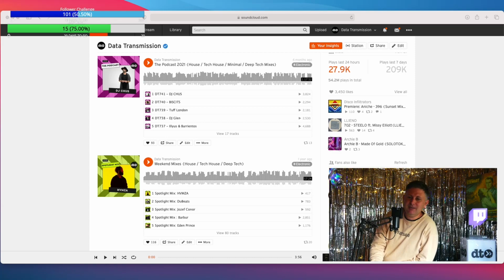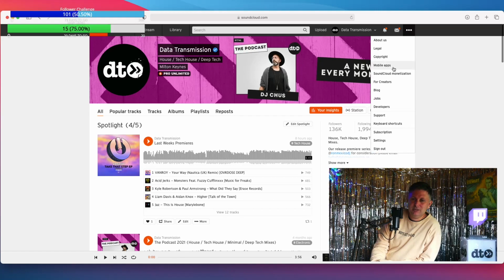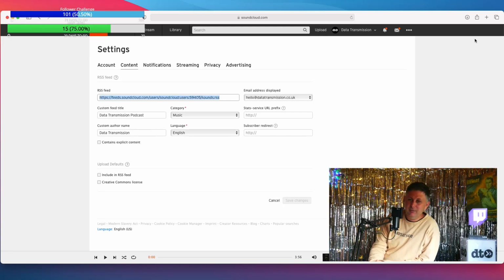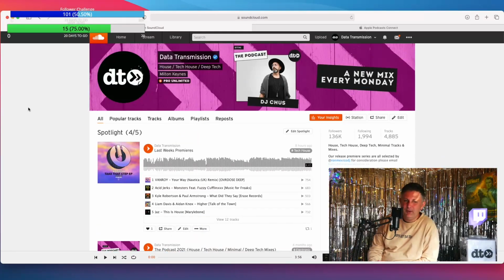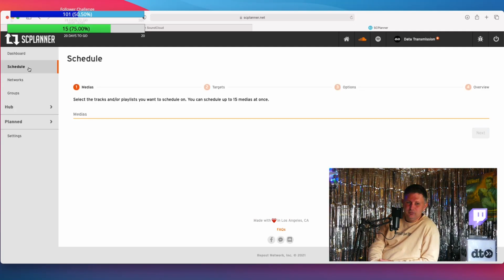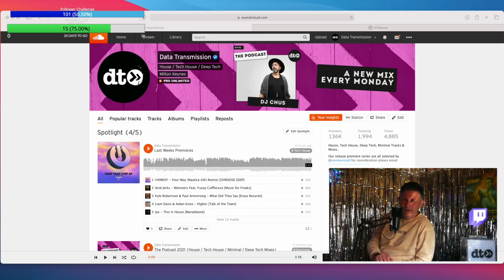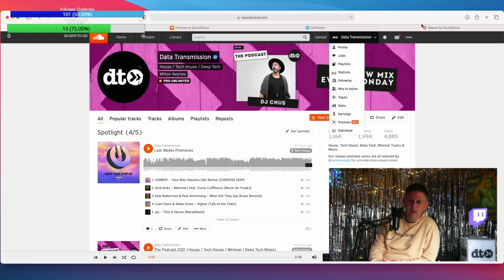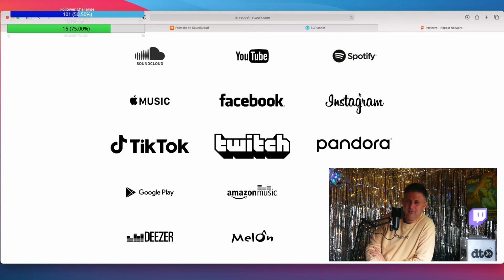How to Grow on Soundcloud in 2022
Your comments mean the world to us, it's driving us on to make more content, so please take a second and say ‘Hey .

Data Transmission Producer Tools

Data Transmission Filming Equipment